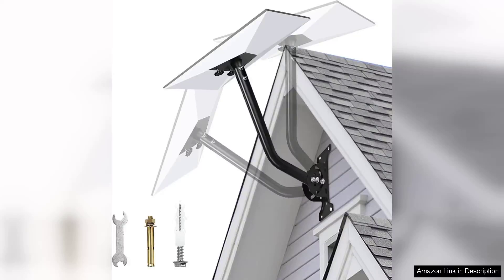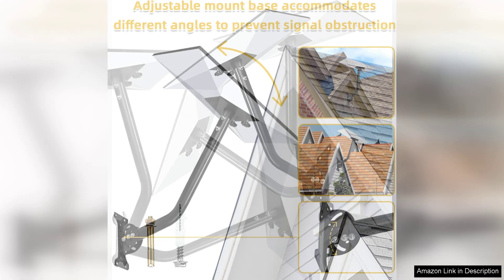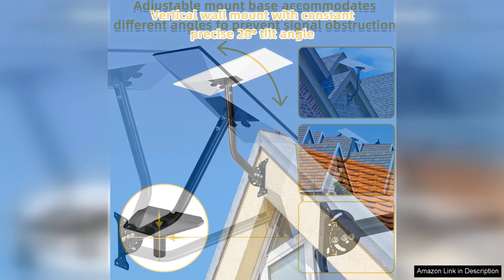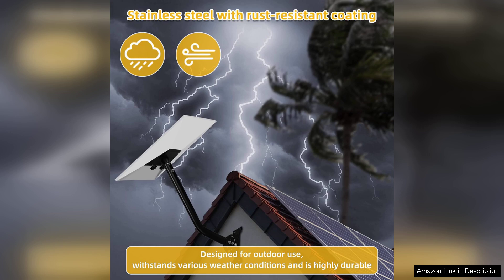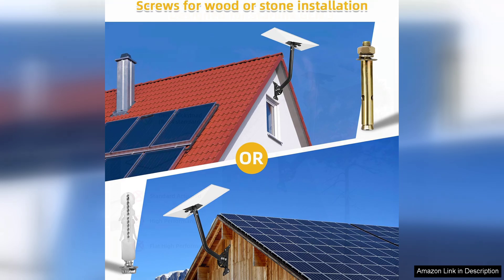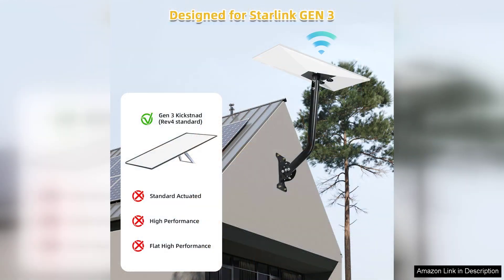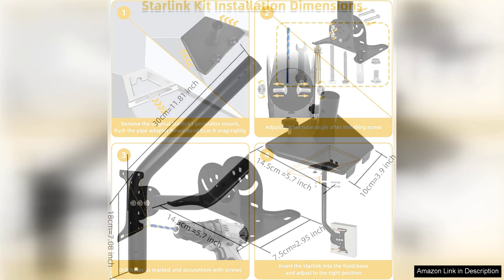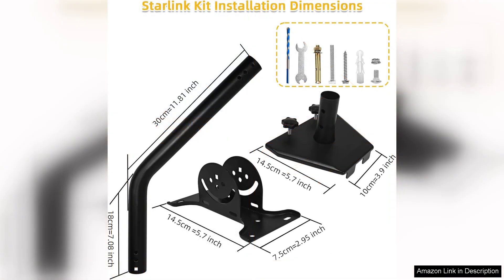Starlink Gen 3 Wall Mount Adjustable Starlink Roof Mount Adapter Kit Review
The Starlink Gen 3 Wall Mount is an impressive accessory that elevates the functionality and versatility of your Starlink satellite dish. Designed with robust materials, this adjustable roof mount adapter kit makes installation straightforward and secure, ensuring that your dish stays in optimal position for maximum signal strength.

One of the standout features of this wall mount is its adjustability. The ability to tilt and swivel the dish allows for precise alignment with the satellites, making it easier to achieve a strong, stable internet connection. The mount is well-engineered, providing enough flexibility to adapt to various roof angles while maintaining a sturdy hold.

Installation is user-friendly, with clear instructions that guide you through the process. Most users report that they can install it with basic tools in under an hour. The inclusive hardware kit simplifies the mounting process, and the durable construction ensures that the mount can withstand harsh weather conditions, from heavy rain to strong winds.

Aesthetically, the Starlink Gen 3 Wall Mount boasts a sleek design that blends well with most home exteriors, minimizing visual disruption. This is a significant plus for homeowners concerned about maintaining their property’s curb appeal.

However, one potential drawback is the price point. While the quality justifies the investment for serious users, budget-conscious customers might find it a bit steep compared to alternative mounting solutions.

Overall, the Starlink Gen 3 Wall Mount is a reliable, efficient, and aesthetically pleasing solution for securing your Starlink dish. Its combination of adjustability, ease of installation, and sturdy construction makes it a worthwhile accessory for anyone looking to enhance their satellite internet experience. If you're looking to optimize your connection while ensuring a clean installation, this mount is an excellent choice.